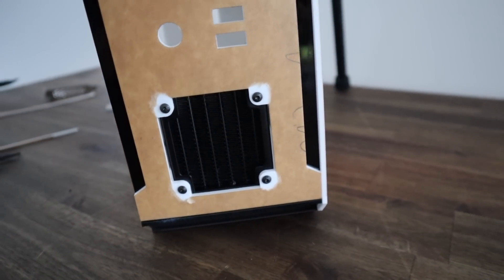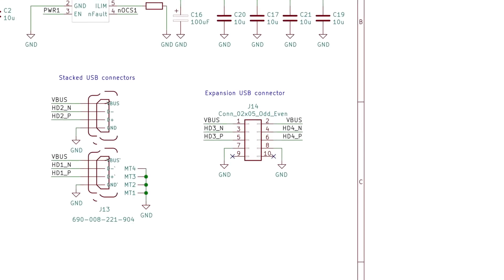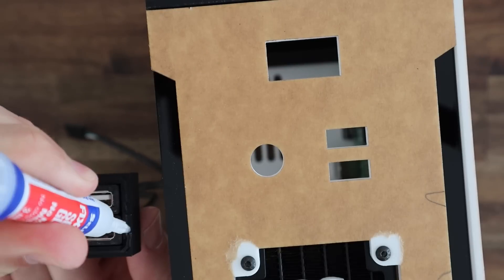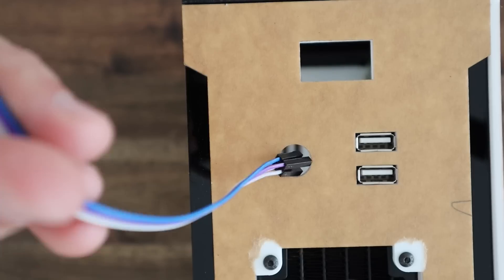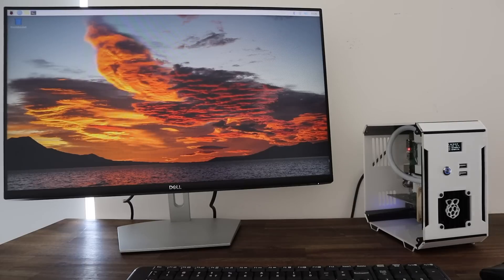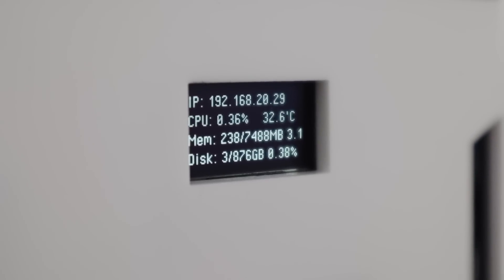Ultimate Raspberry Pi Computer Build – Water Cooled CM4 with NVMe SSD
We're going to build another unnecessary but pretty awesome computer, a water-cooled Pi CM4 running on an official IO board with an NVMe SSD connected via the PCIe Gen 2 slot. We're also going to add an OLED stats display, front-facing USB ports and a power button.

PURCHASE LINKS
Raspberry Pi CM4 Lite 8GB WiFi (Out of Stock on Most Online Stores)
Raspberry Pi CM4 IO Board
1TB Crucial M.2 NVME Drive
M.2 to PCIe Adaptor
Noctua NF-A6x25 FLX Fan
5V DC Pump
10mm Flexible Tubing
Opaque White Coolant
USB Splitter Cable
I2C OLED Display
Ring Light Power Button
Breadboard Jumpers
M2.5 Brass Standoff Set
M2.5 x 12mm Button Head Screws
M3 x 8mm Black Button Head Screws
Matt White, Clear and Black 3mm Acrylic Sheets (Best Sourced Locally)
Dupont Connector Set
Black PLA Filament
White PLA Filament

EQUIPMENT USED
K40 Laser Cutter/Engraver
Creality Ender 3 V2 3D Printer
Electric Screwdriver (Similar)
Dremel Versatip Soldering Iron
Dupont Connector Crimpers

CHAPTERS
0:00 Intro
0:42 Taking A Look At The Hardware
3:12 Designing The Case
3:57 Cutting & Assembling The Case
6:39 Installing The Pi Hardware
8:07 Installing The Front Panel Components
10:33 Completing The Water Cooling Circuit
12:30 Final Thoughts